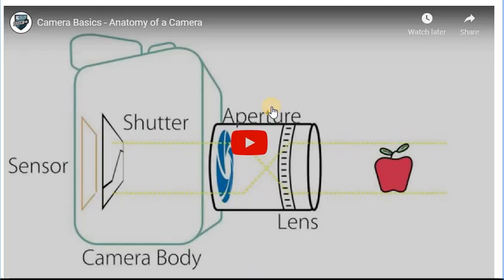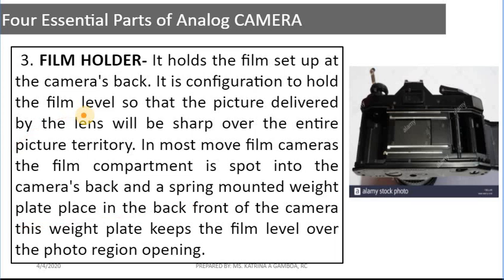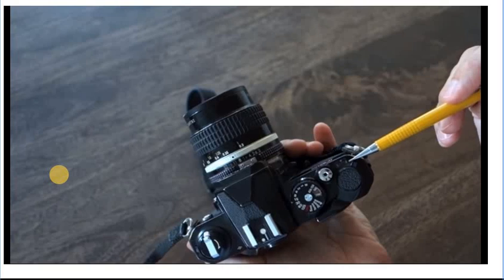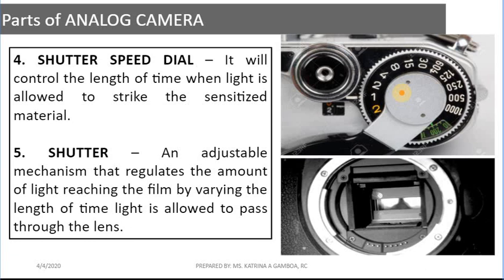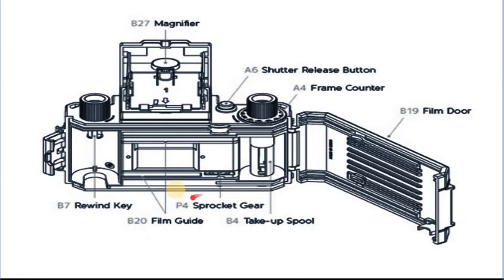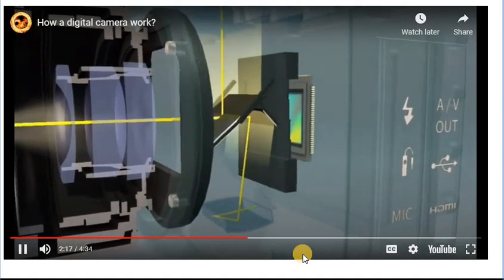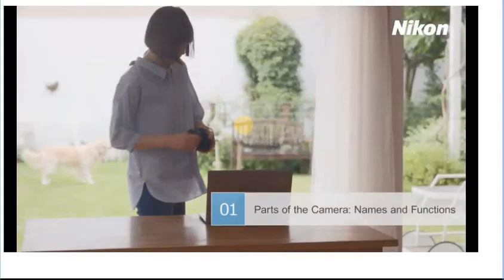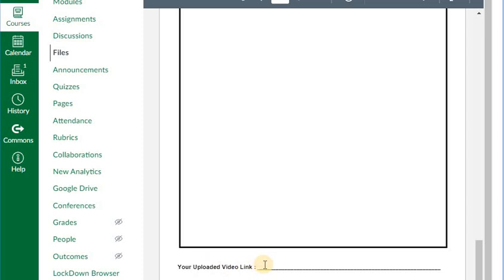THE CAMERA AND ITS COMPONENTS (CU5 - FORS211 FORENSIC PHOTOGRAPHY)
NOTE : THIS VIDEO IS FOR  MYA TEACHING PURPOSES ONLY.